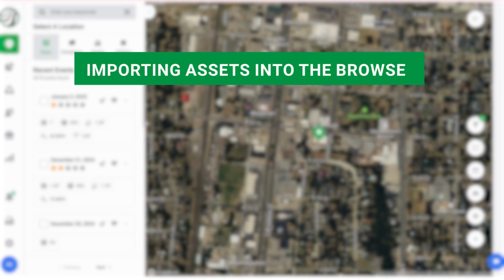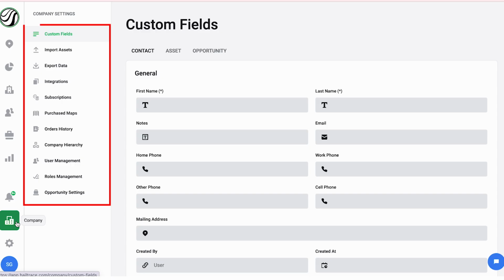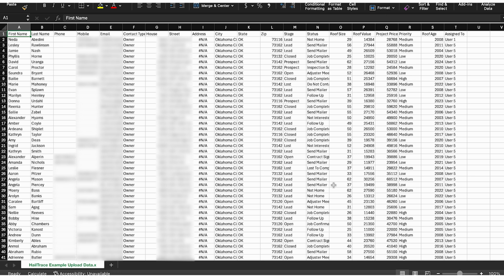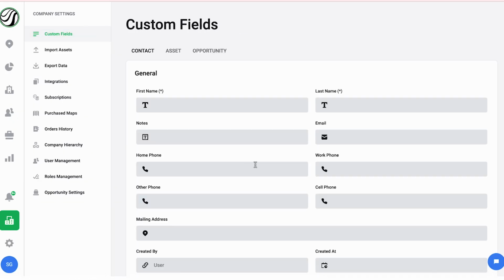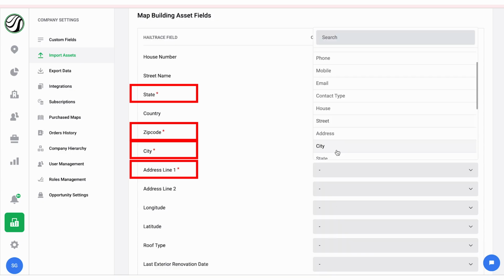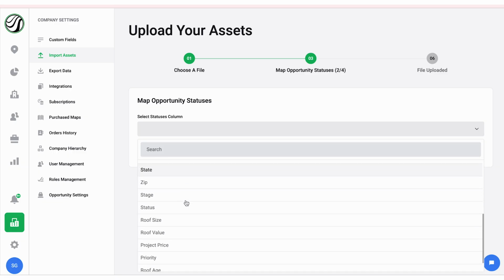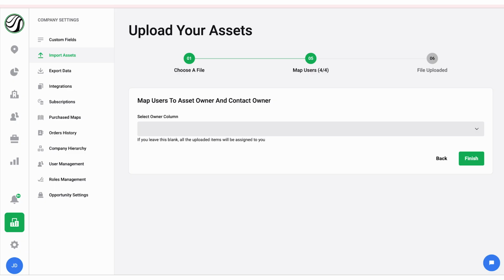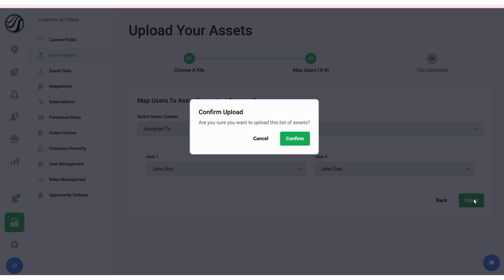How To Upload Your Client List Into The App To Find Opportunities | App Training | HailTrace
You can import a list of clients from a CRM or spreadsheet into the HailTrace app using a CSV file.

Once the file is uploaded, the HailTrace app will show which customers or leads may have been impacted by a recent storm. This allows you to reach out quickly, before competitors, and take advantage of new opportunities.